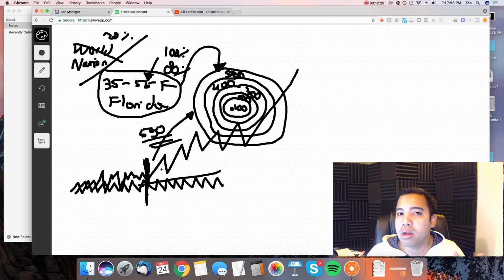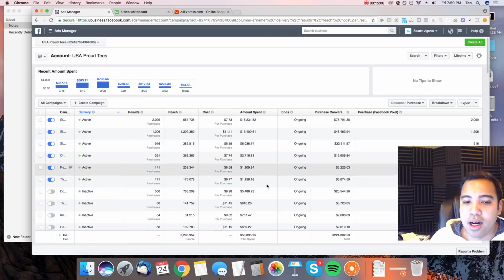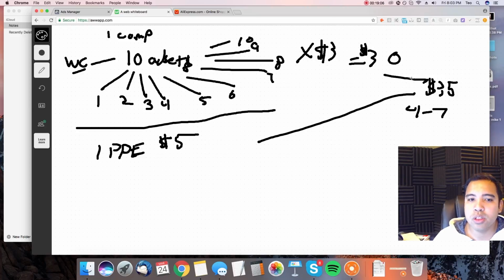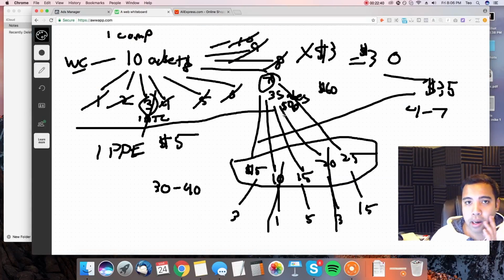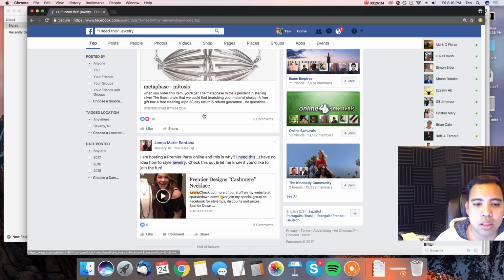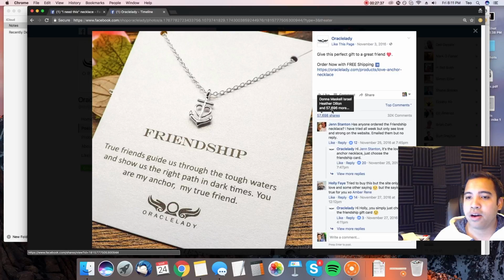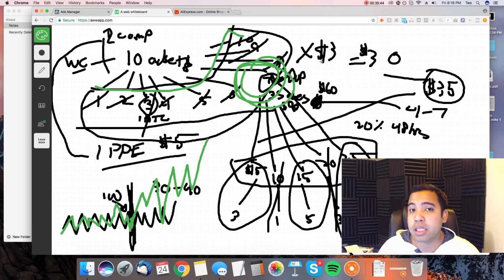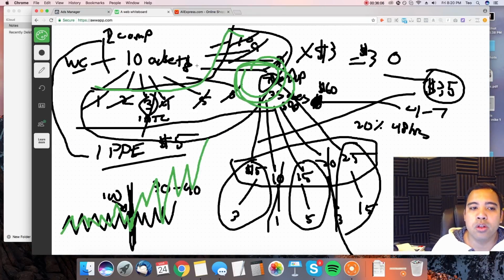Starting FB Ads? 3 Pillars To FB Ad Success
I've shown you the 3 pillars to FB Ads Success which are
#1 - Your store
#2 - Your product
#3 - Your actual ads